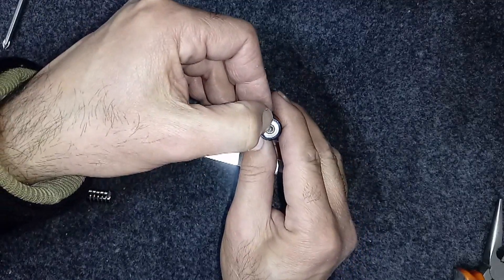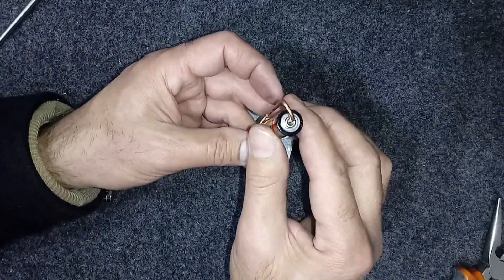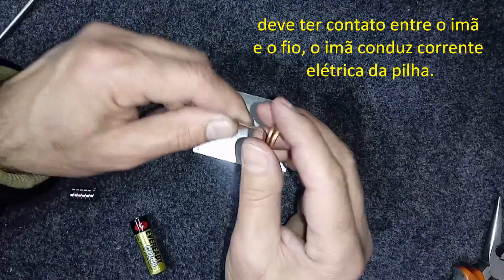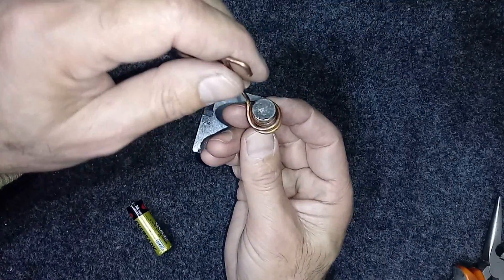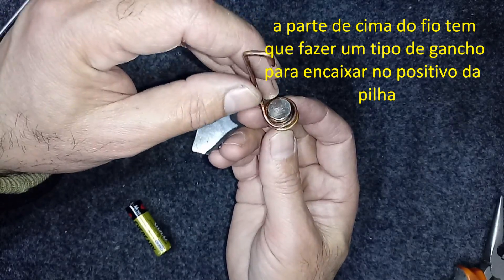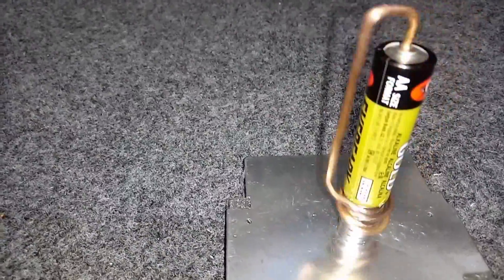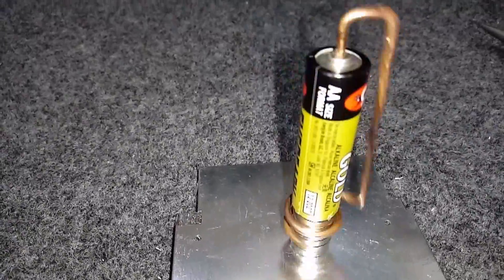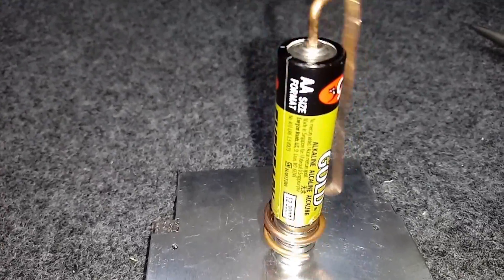O Motor mais simples do mundo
Como construir o motor mais simples do mundo, usando uma pilha, um imã de neodímio e um pedaço fio de cobre.
Conhecido como motor homopolar ( sem mudança de polaridade )
Inventado por Michael Faraday em 1821 para mostrar os efeitos magnéticos num fio condutor de eletricidade.